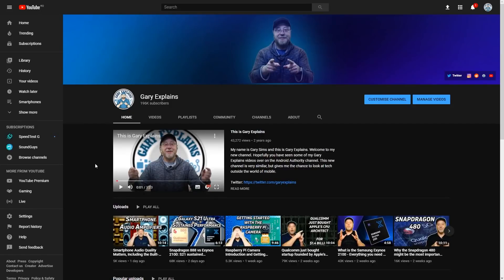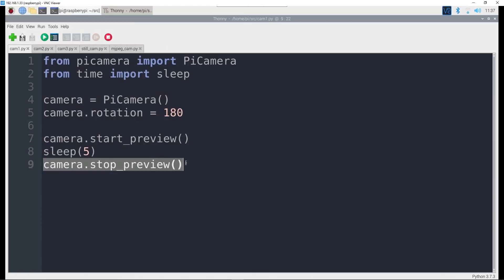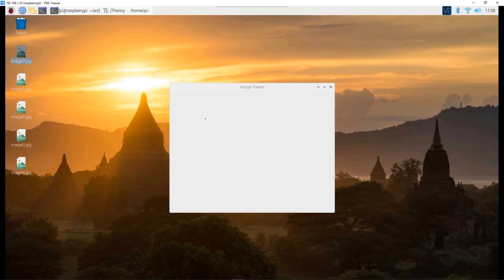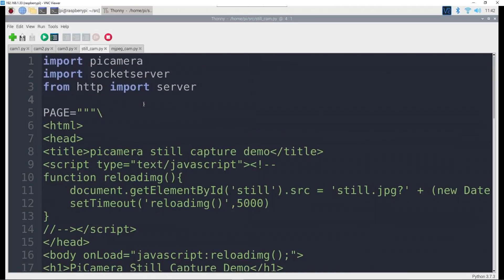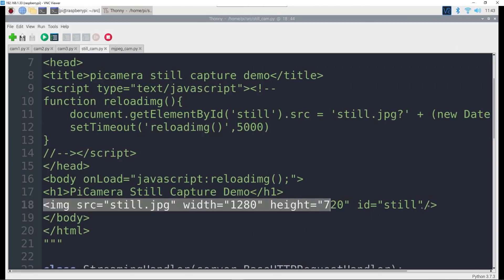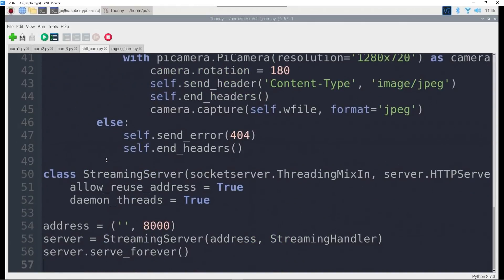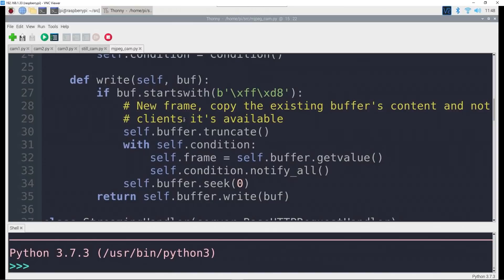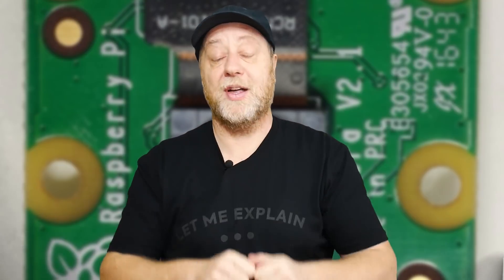Use Raspberry Pi Camera from Python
In my second video about the Raspberry Pi Camera, I look at how to use the camera from  Python. Includes how to take stills, record videos, and stream MJPEG to your web browser.